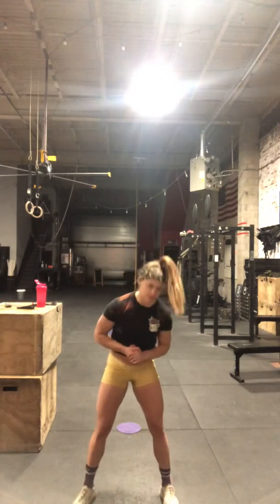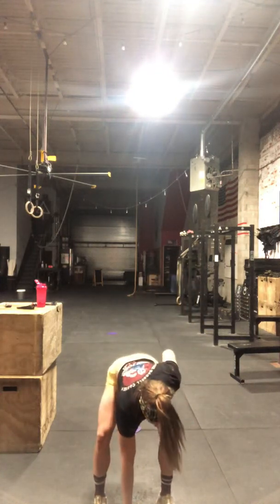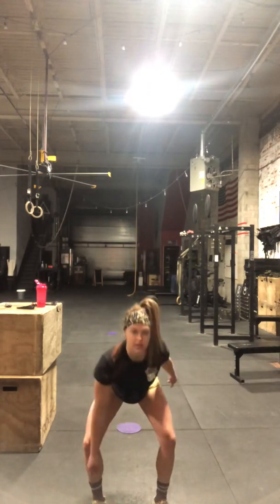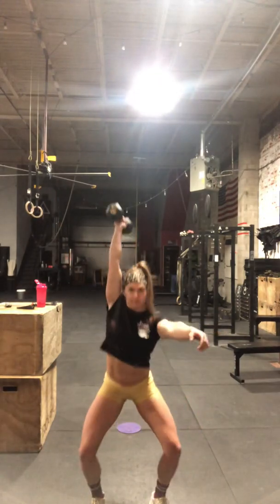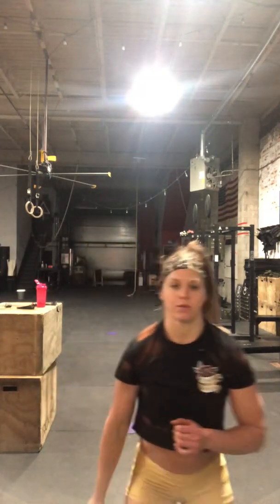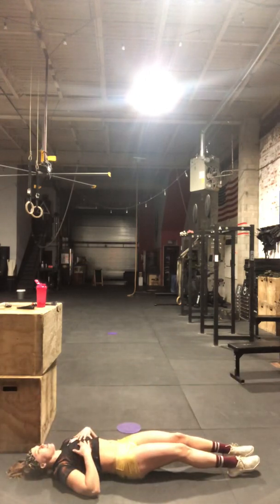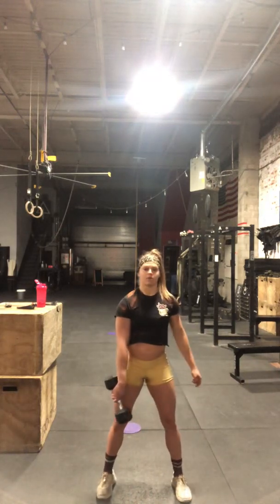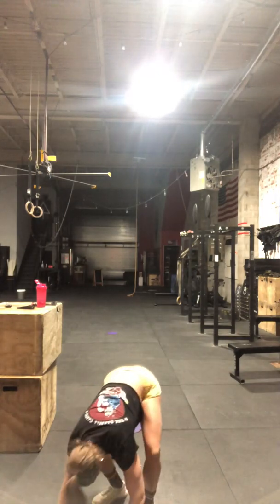CFSBK L&L 05/12